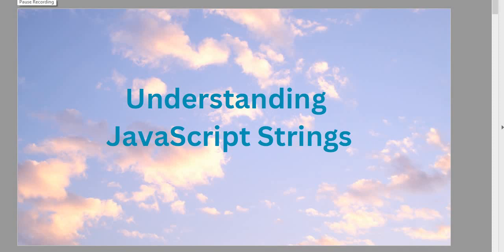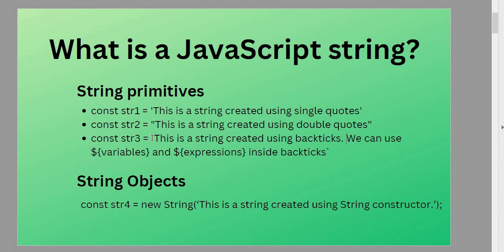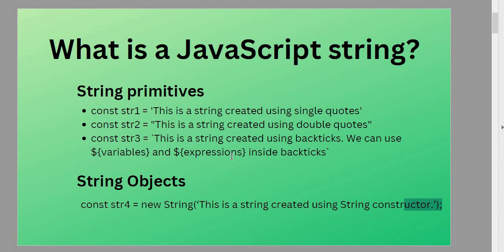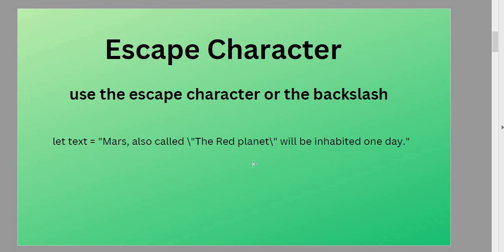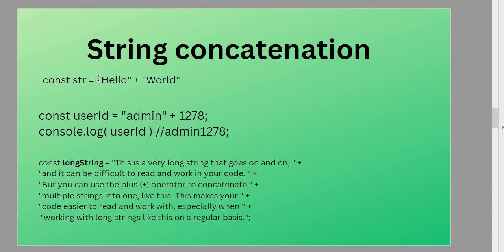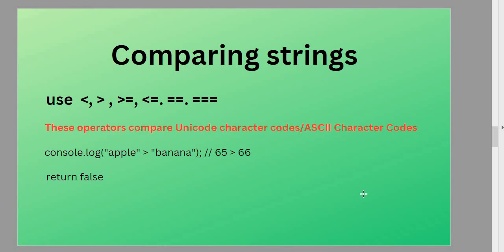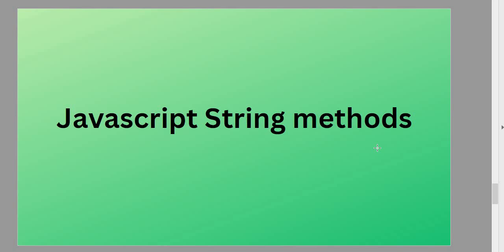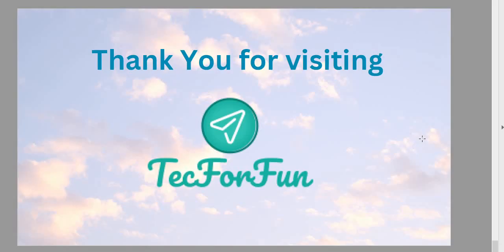JavaScript Strings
The JavaScript string is a fundamental topic that every developer needs to know, whether you specialize in front-end or back-end development. A guide to JavaScript strings is essential for gaining a sound understanding of this topic.